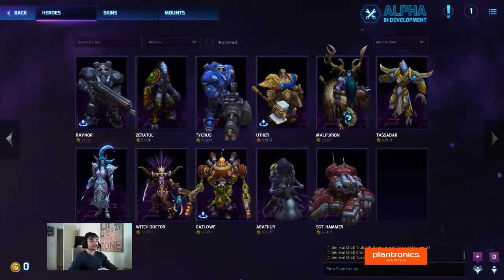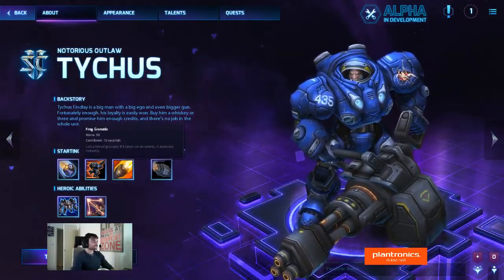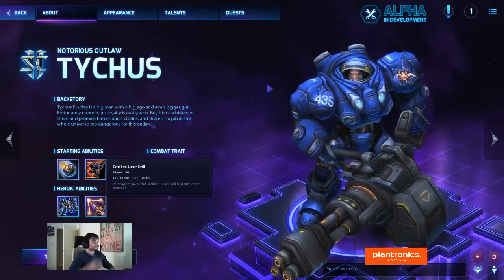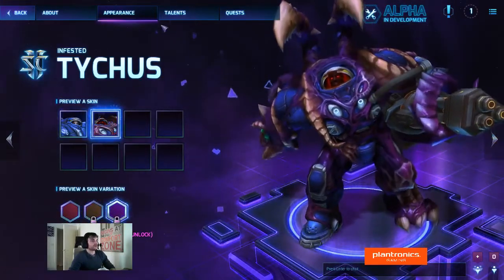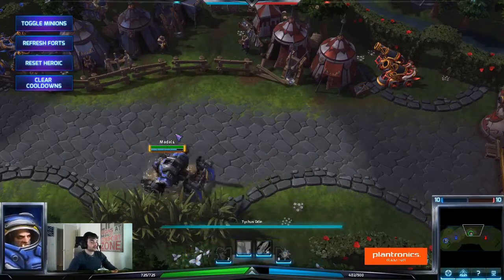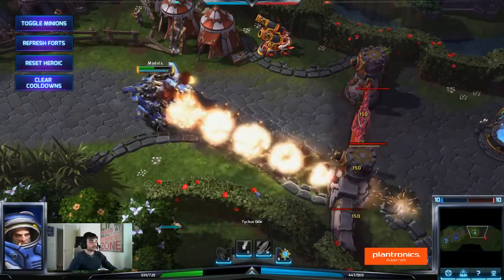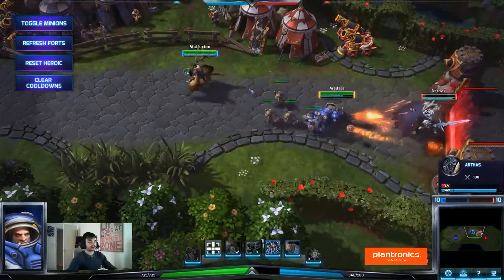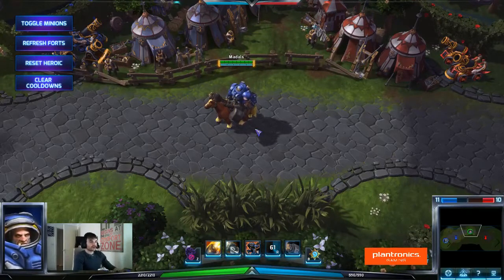Hero Highlight - Tychus - Heroes of the Storm Alpha